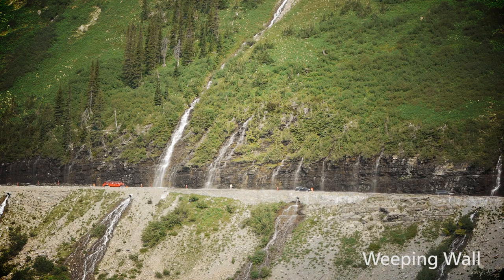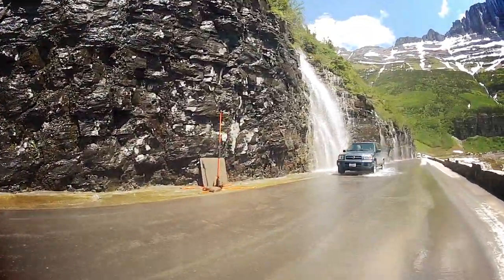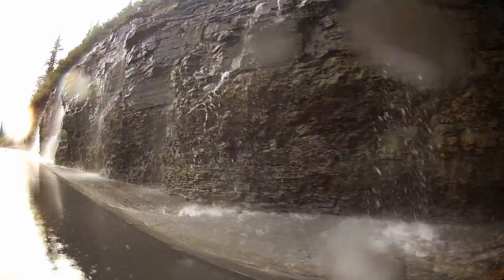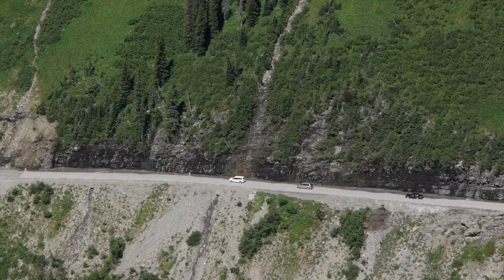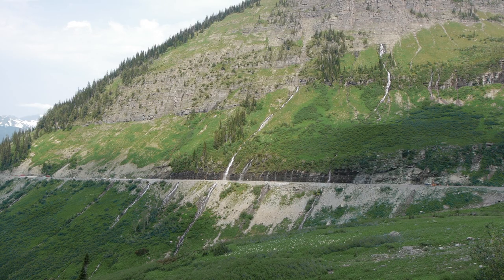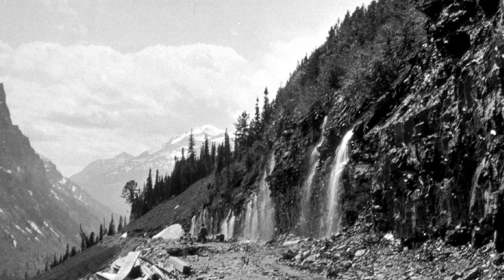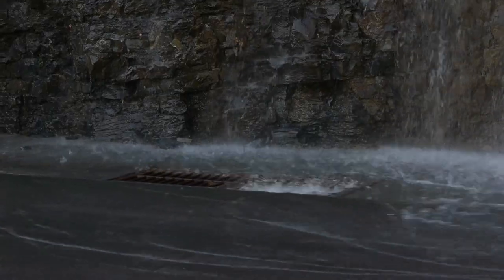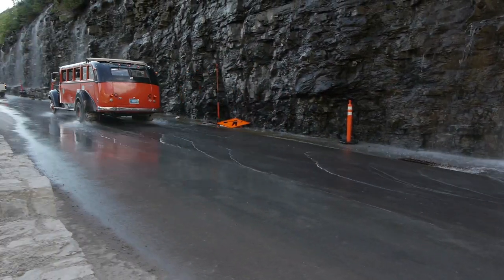Glacier National Park: Weeping Wall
Going-to-the-Sun Road - Point of Interest: Weeping Wall

This series of waterfalls delights early season visitors to Glacier National Park as they drive through it's spray, but did you know that these waterfalls were man made? Watch the video to learn more.